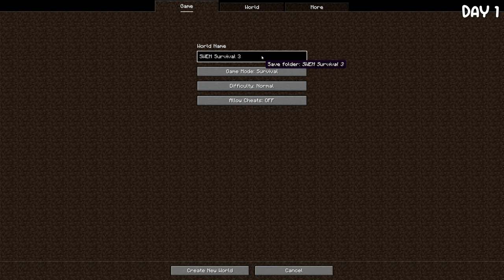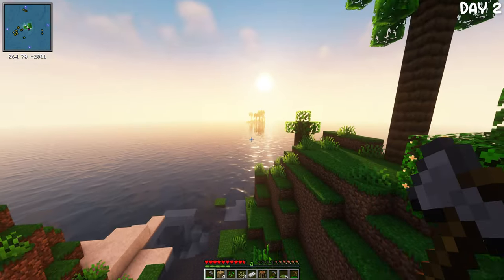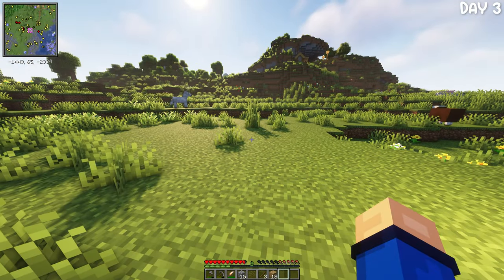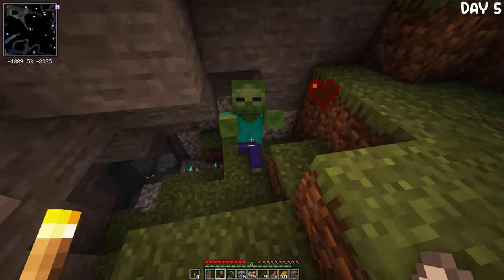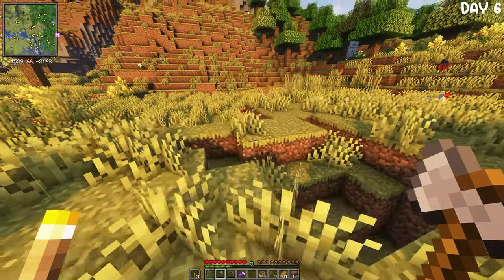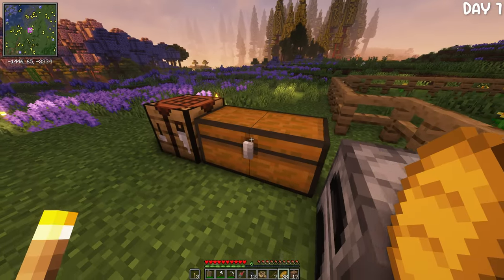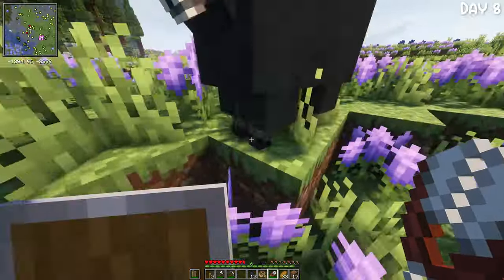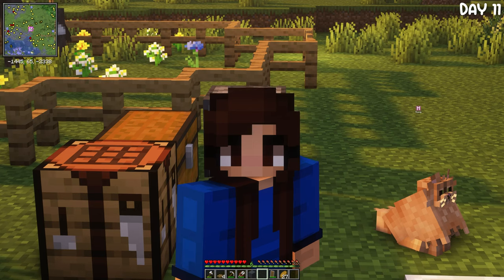SWEM Survival - NEW BEGINNINGS | Minecraft (Horse Edition)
⋆I restarted my SWEM Survival world! A series I adored streaming a few months ago. I decided to bring it back in 1.20.1! I will be doing both videos and livestreams - if you end up liking the series. Today we found a beautiful location for our home to be built in later, set up a cute little camp, tamed our first horse and even another little animal! And started collecting everything we would need to transform our boring minecraft horse into a beautiful SWEM creation...⋆

⋆WE GOT A HORSE! *SWEM Survival* | Minecraft (Horse Edition)⋆

✰🦄 MegaPixel Members 🦄✰
Thank you for your continued support my friends!
Caitlin Kingstar
Astrid Ponydaughter

⋆ Main Account ⋆
Name: Cassandra Mcbell
Server: Firestar

✰FAQ✰
video editor: Adobe Premiere Pro
recorder: Streamlabs

✰🎶 All Music 🎶✰
Epidemic Sounds (epicness)

♡ Ephesians 2:8-10